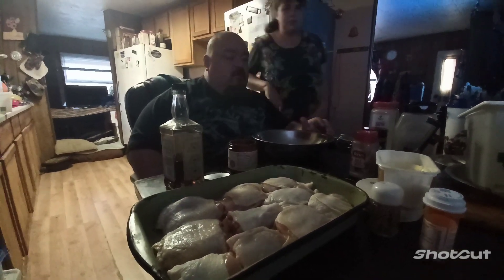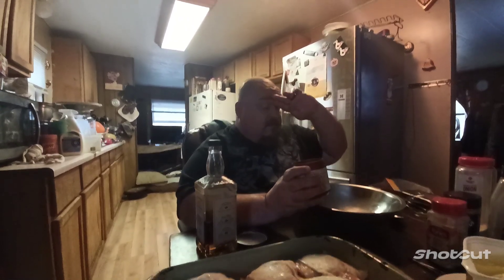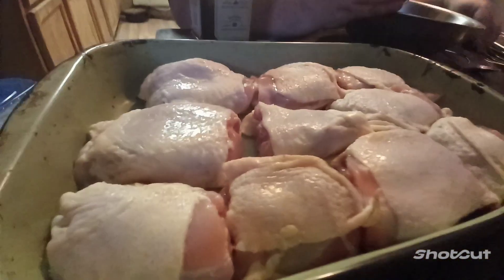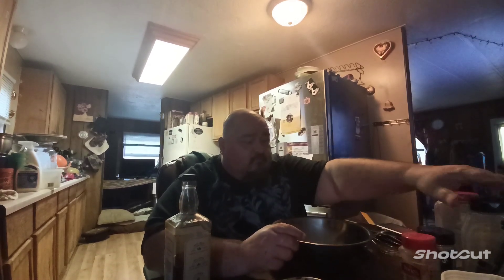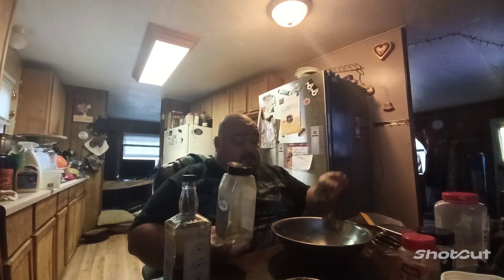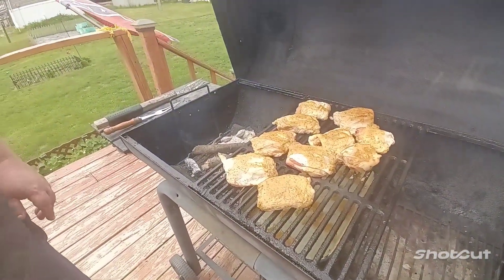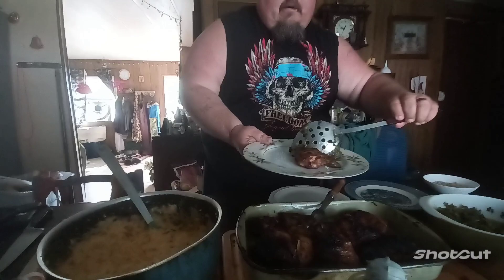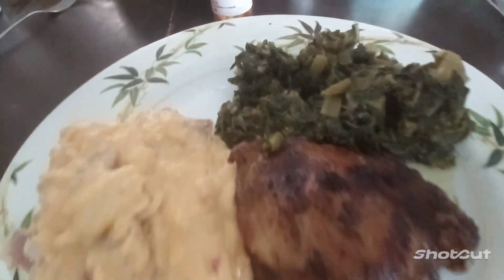Papa Hillbillies homemade maple garlic rye whiskey chicken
feel free to send this anything you want even if it is a letter just remembered you have your return address so we can send you something back our address is 1210 West 1st Avenue a Coal Valley Illinois 61240 and care of Allen or Peggy Garcia